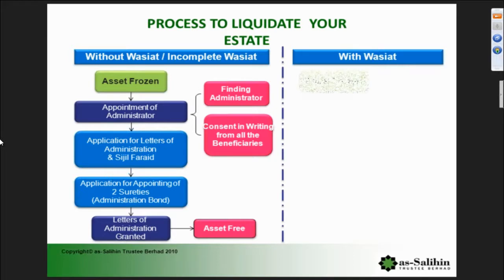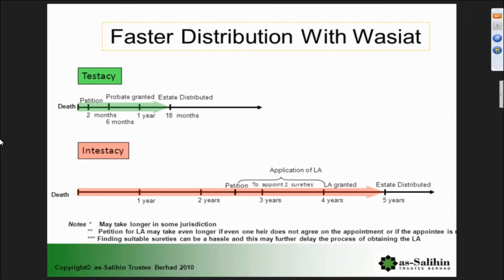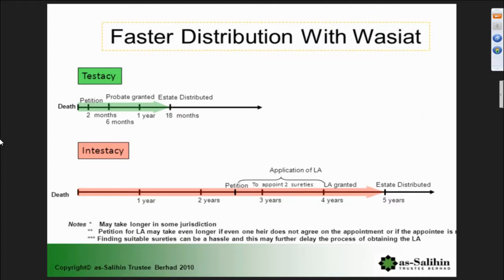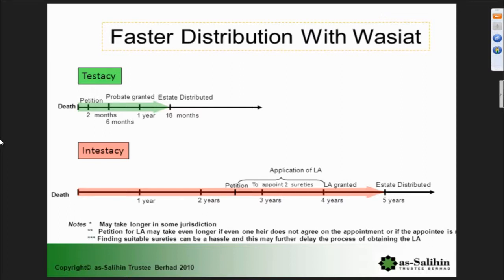Malaysia Wills, Malaysia Trust & Malaysia Estate Planning Video #40